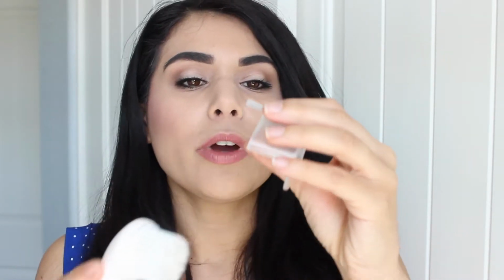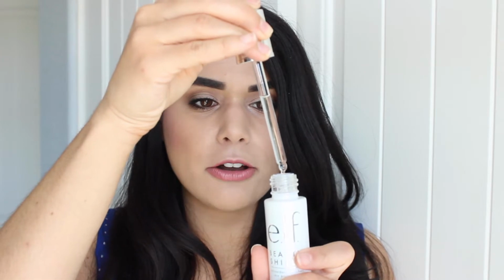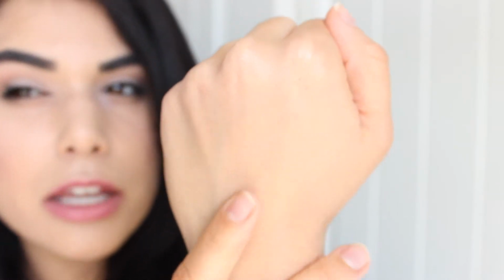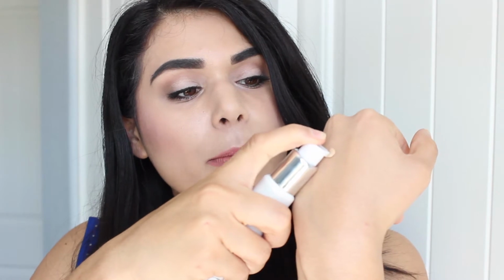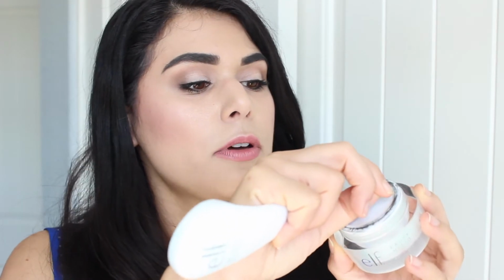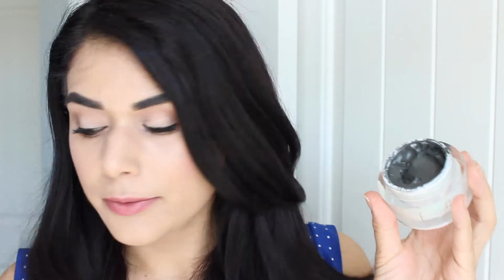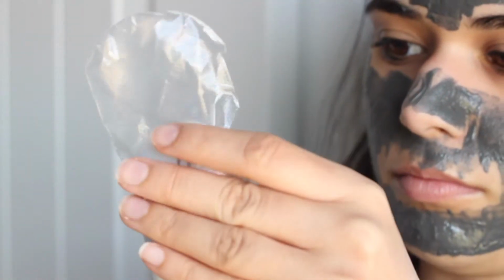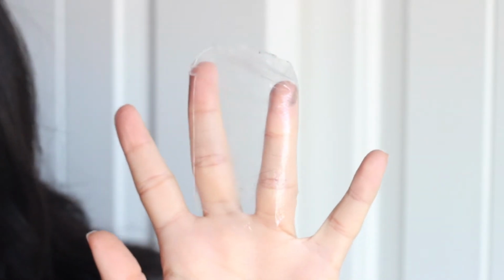REVIEW: E.L.F. BEAUTY SHIELD FULL COLLECTION (almost)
Check out the brand new e.l.f. Beauty Shield collection! They sent me the launches before they dropped and there are some major winners here. There's only one product missing from this review, so you can get a feel for what most of the line has to offer.